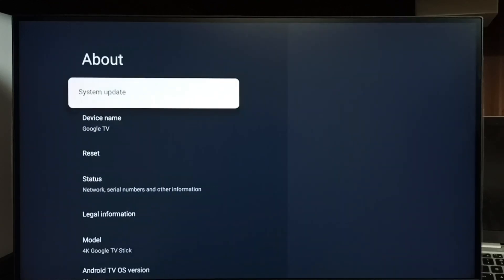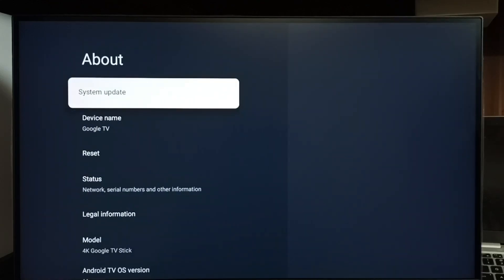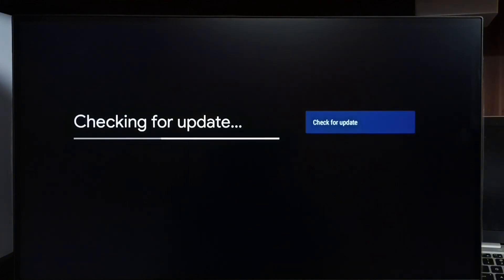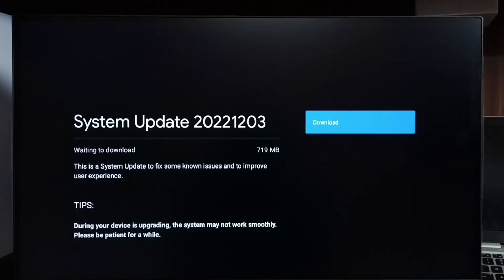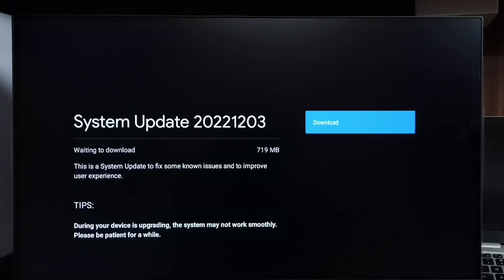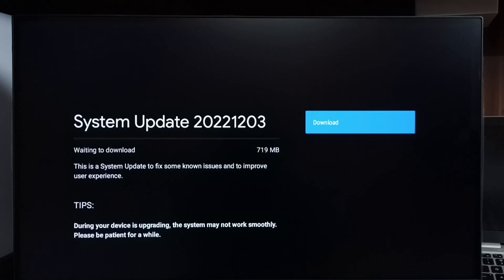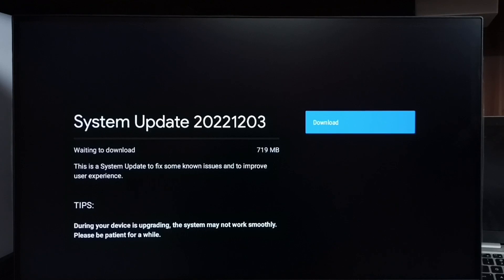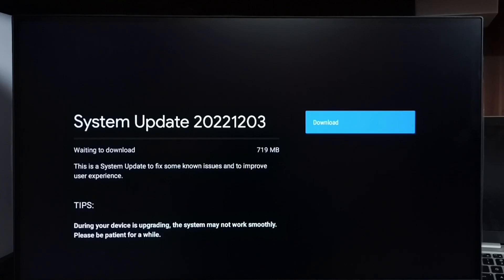SENS Smart Google TV : How to Download and Install Software Update - Install New Firmware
SENS Smart Google TV : How to Download and Install Software Update - Install New Firmware, System Update,
Google TV,
Android TV,
Smart TV,
How to,
android,